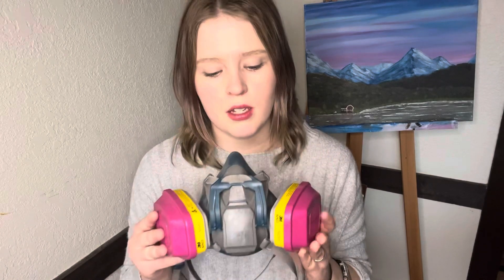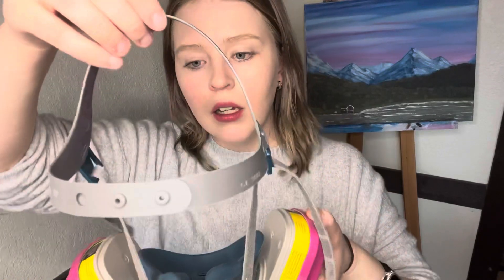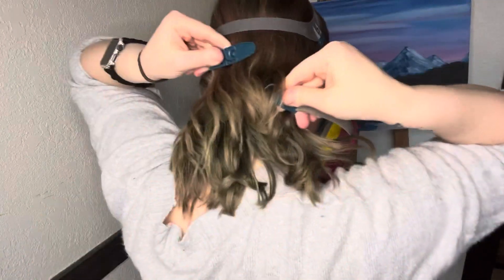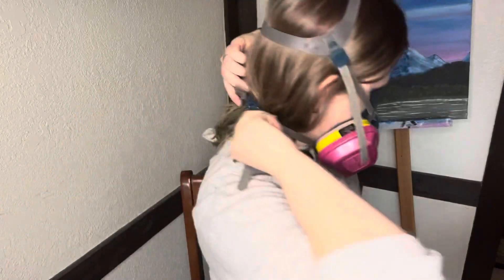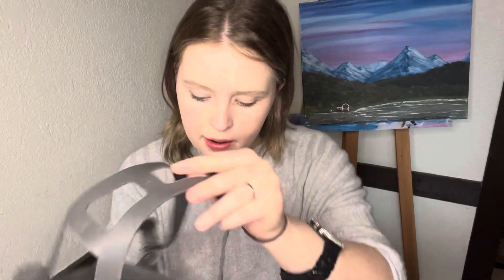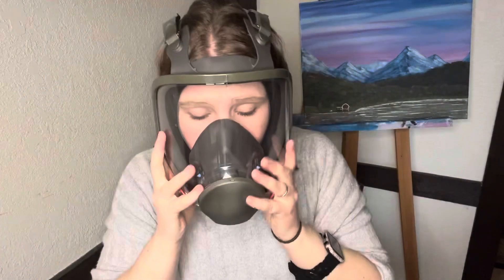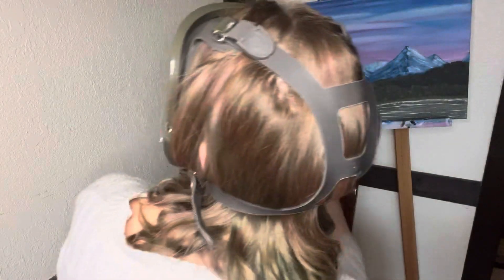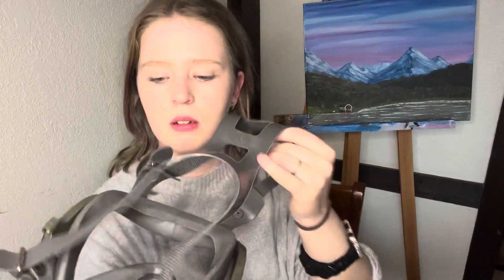My respirator mask for resin crafts + my new FULL FACE respirator mask for sanding!!!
Hey guys!! I was asked to make this video talking about the respirator masks I use for my resin crafts. I also just received a new full face mask today so I’ll be showing that in this video too!
I use the first mask in this video for my resin crafts  the new full face mask i Iust received aill be used for sanding and any time i feel that i need more eye protection!

- Links to each mask and filters that I use! -

Mask used for resin

Full face mask

Please check out my Etsy where you can find and buy my art. Everything I make is handmade by me. ❤️